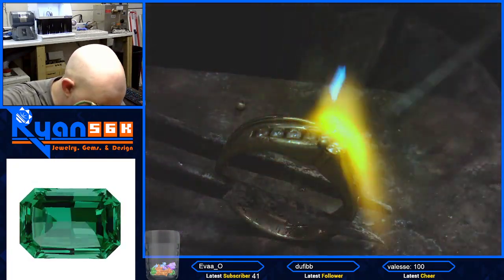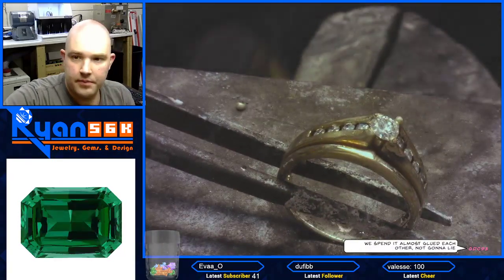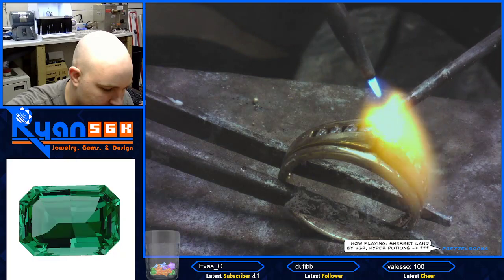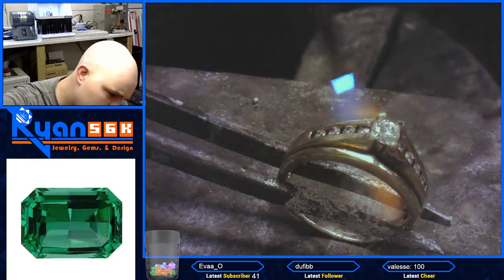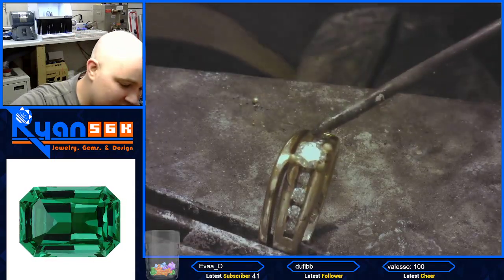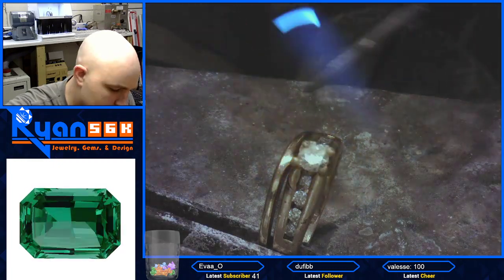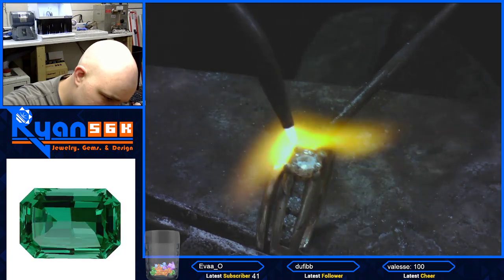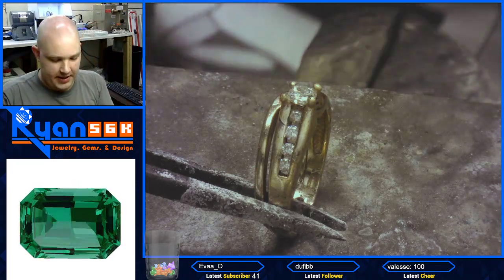The stone with a sparkling blue color is also beautiful, isn't it 4